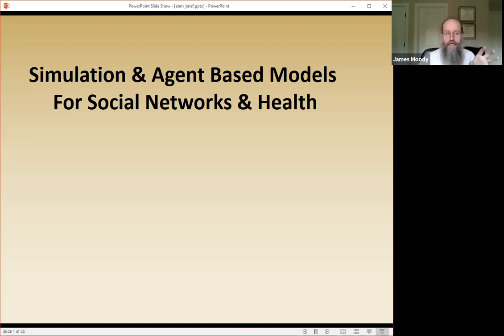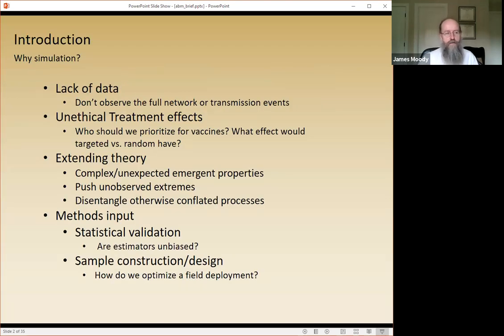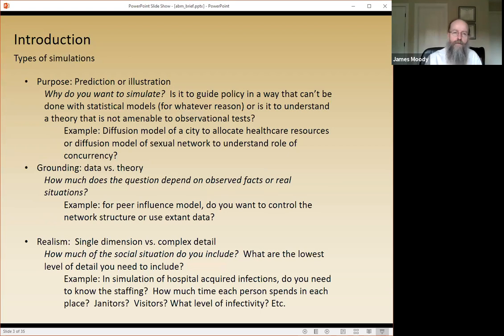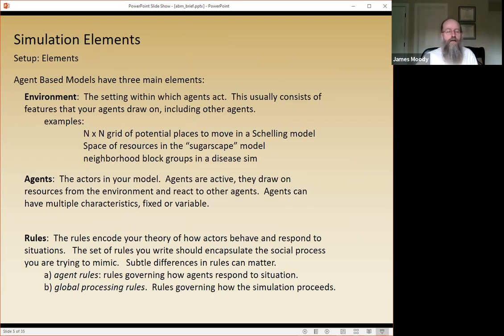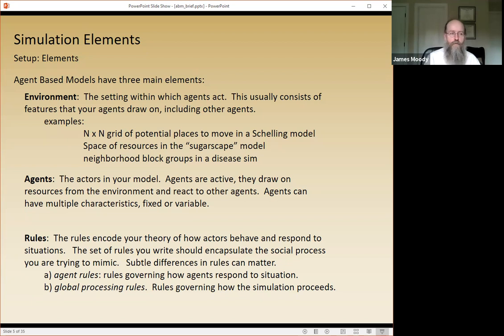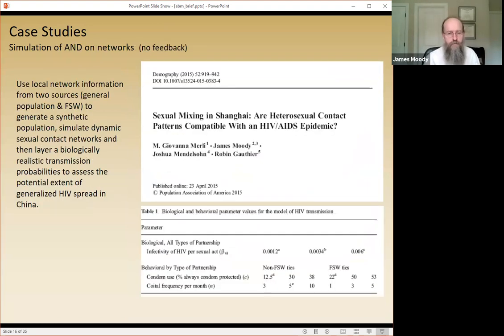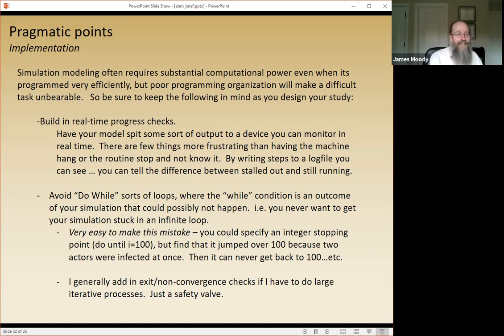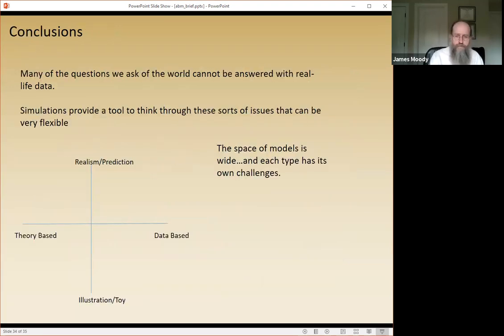Simulation and Agent Based Models For Social Networks and Health